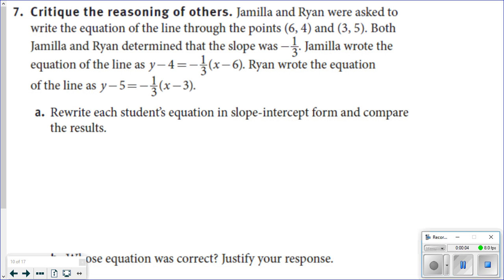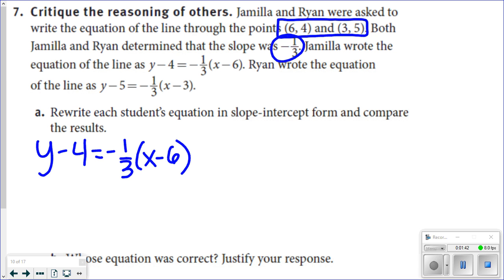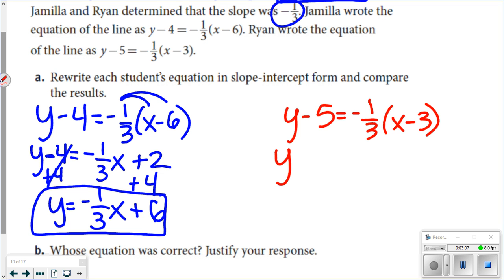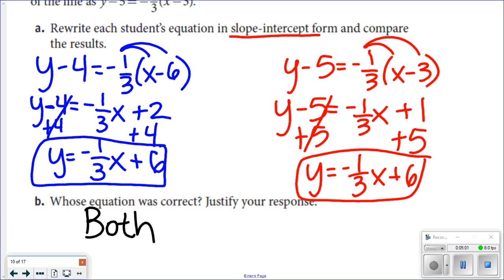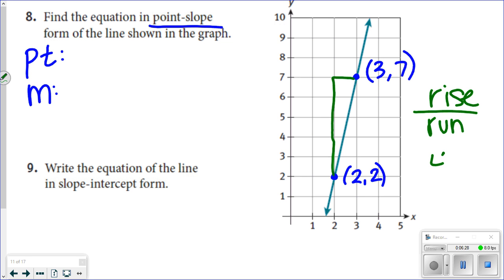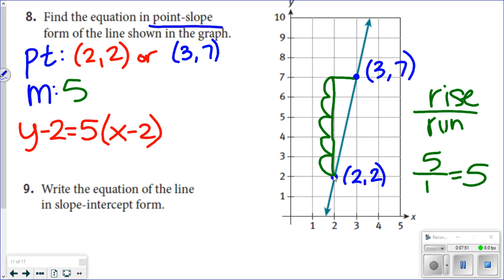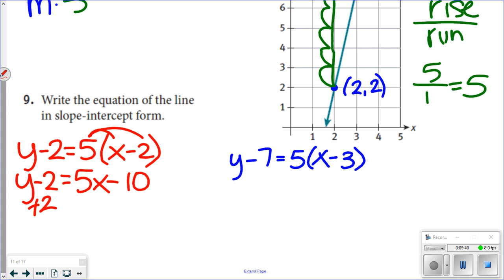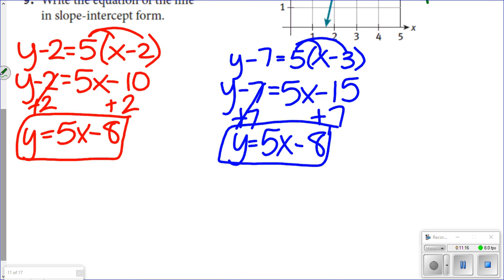Lesson 12-2 Cont.